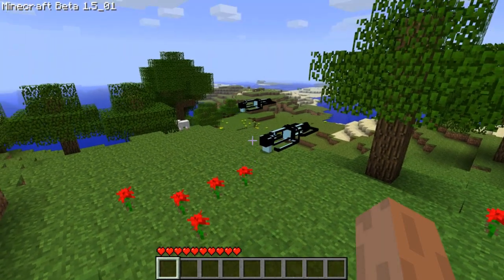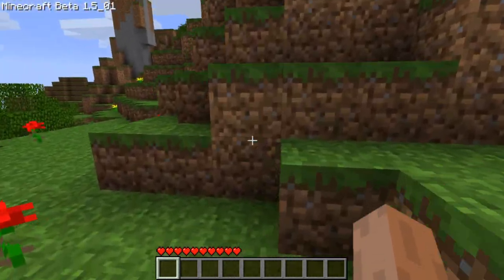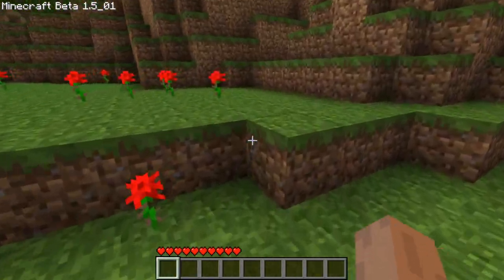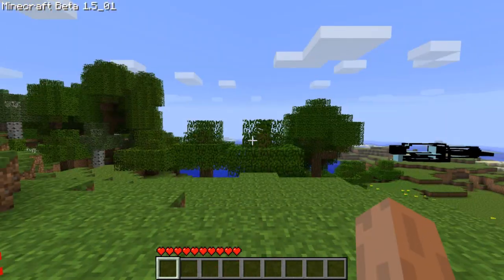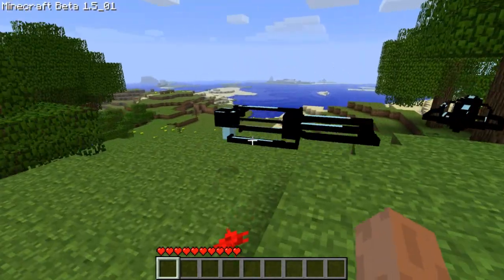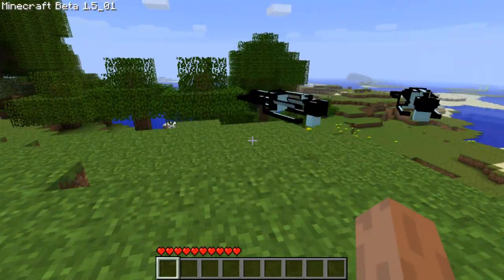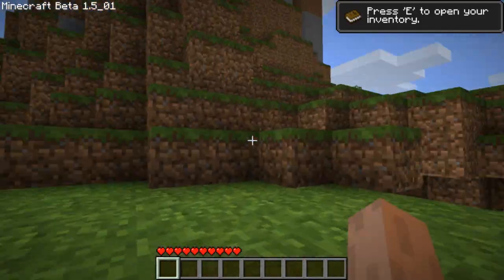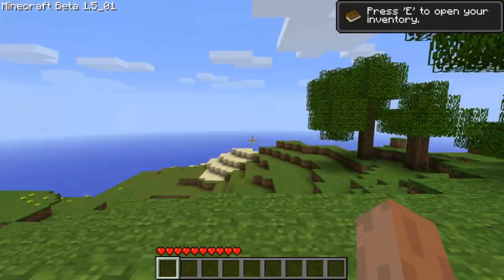MINECRAFT Photon Cannon Chickens?!?! HELP!!!